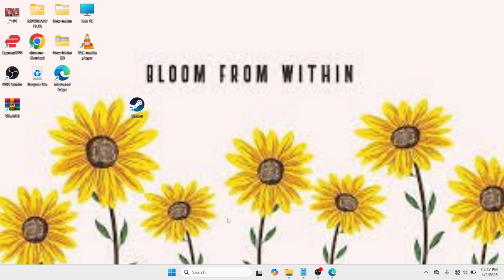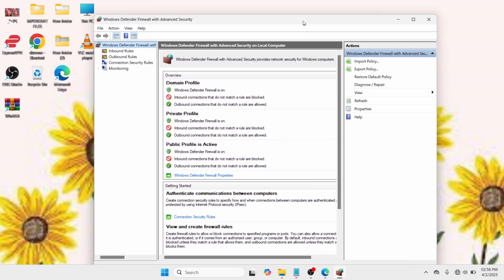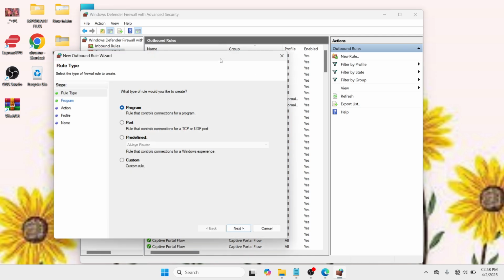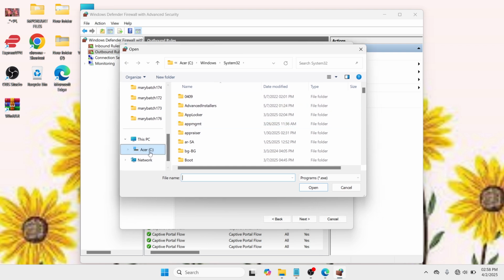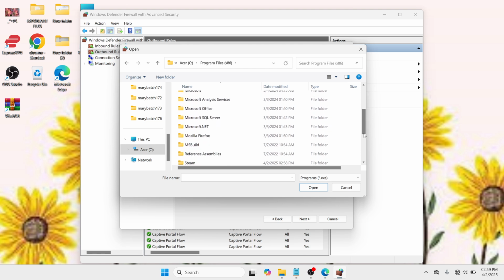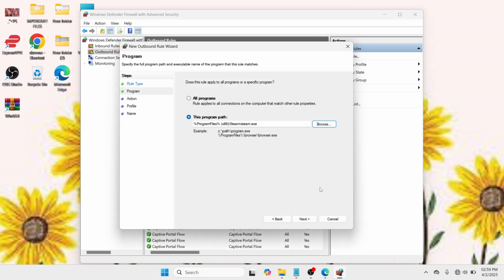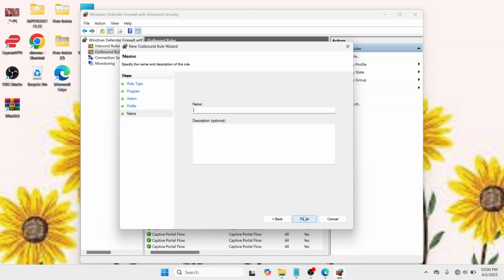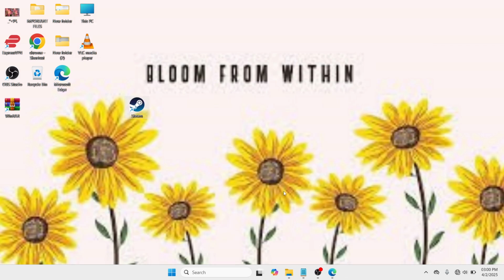How To EASILY BLOCK An Application, Program Or Game From Accessing The Internet In Windows 11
Want to prevent a specific app, program, or game from accessing the internet in Windows 11? Whether it’s for security, privacy, or bandwidth control, blocking internet access is easy! In this video, we’ll show you a step-by-step method to block any application from connecting online. Watch now to take control of your network!